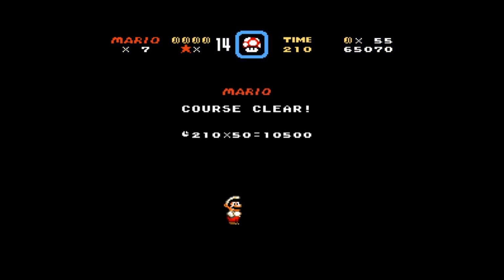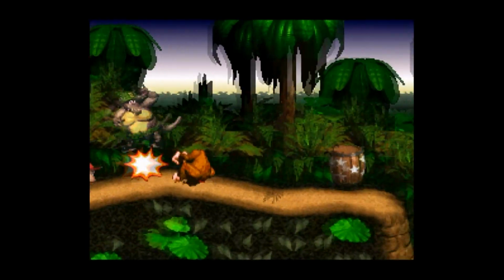What are Pre-rendered Graphics?